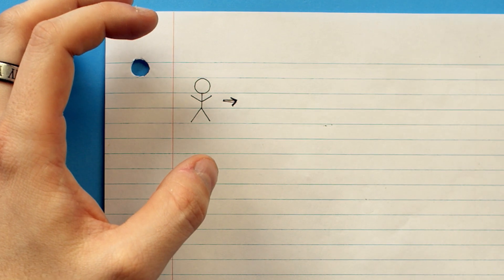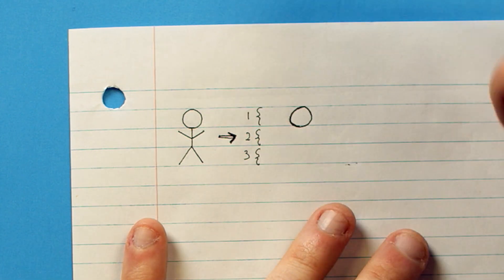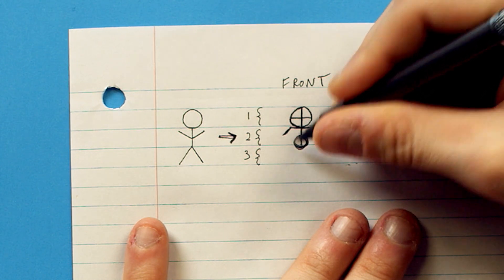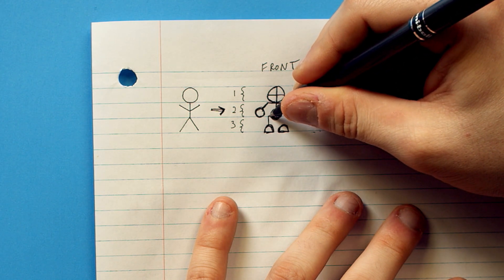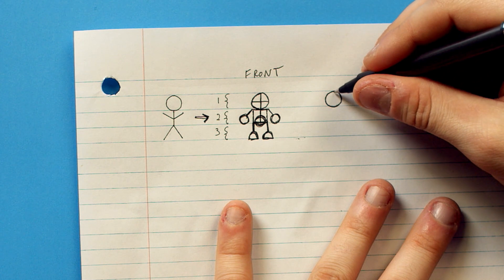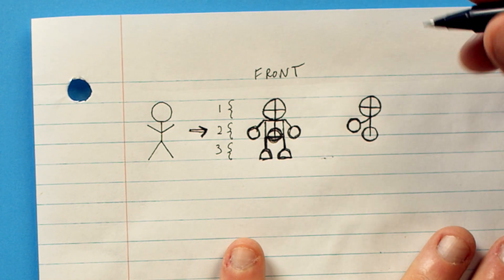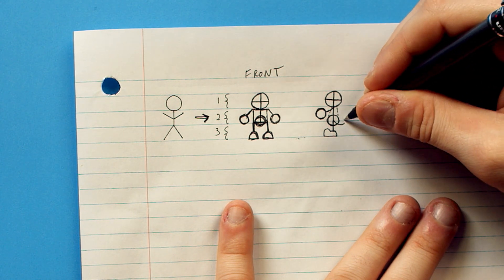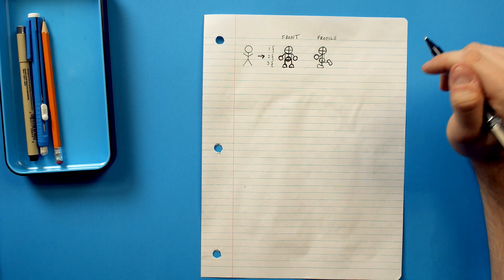Draw a Better Stickman In 1 Try!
Been drawing crappy stickmen for years? Want to finally learn how to draw a better stickman? This is your video! Follow these simple step by step instructions using a pencil and piece of lined paper.

Interested in more drawing lessons and take your stickman cartoon even further?
Visit my online school Drawcademy.com